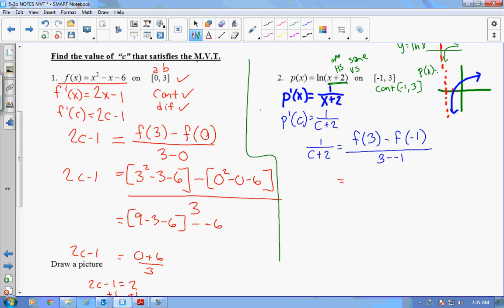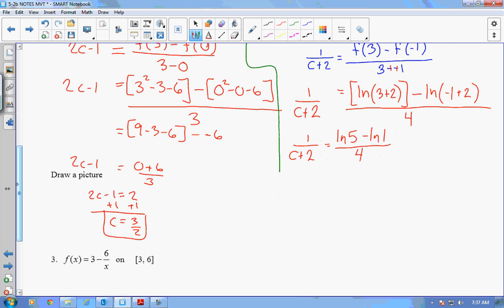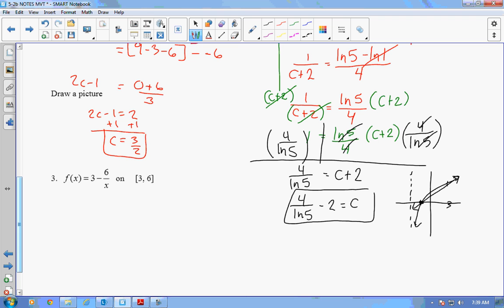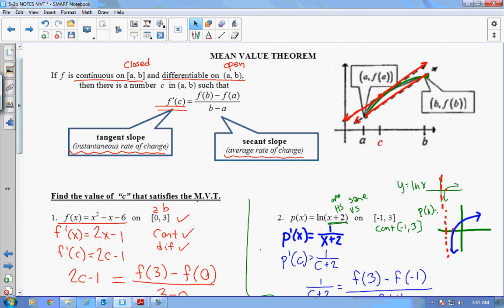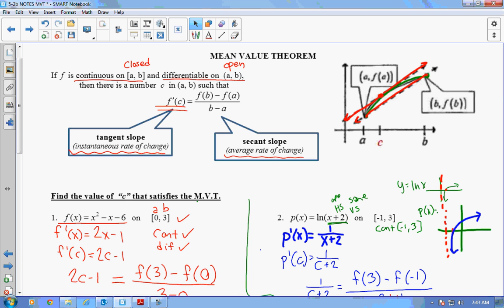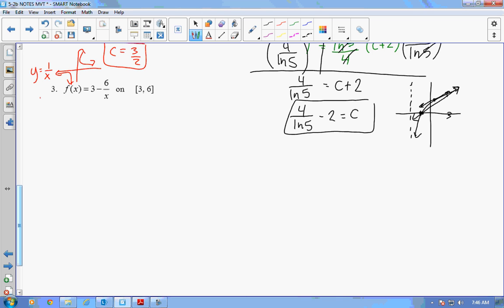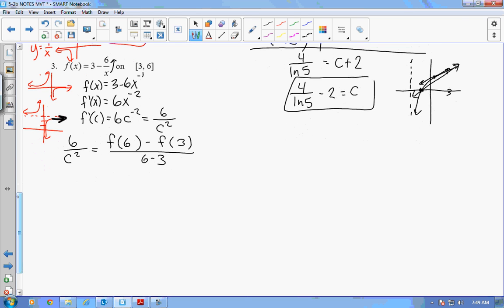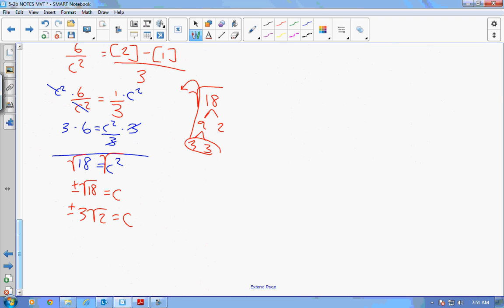AP Calc 5.2b MVT Day 2